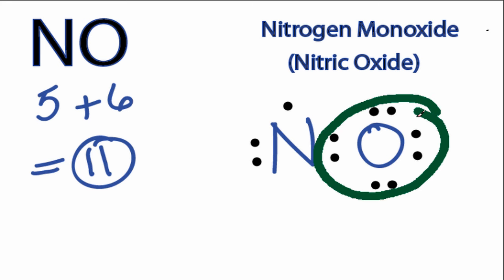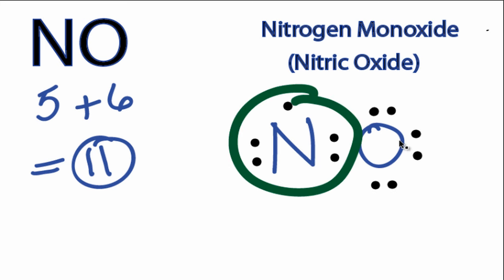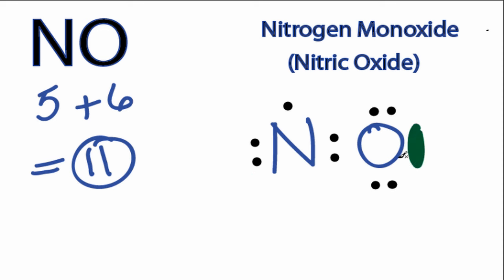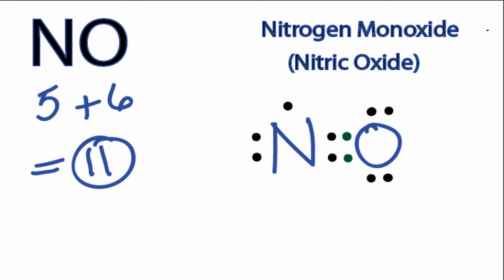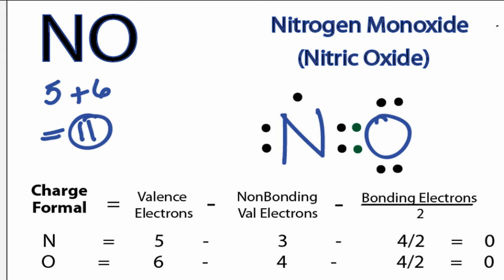NO Lewis Structure - How to Draw the Lewis Structure for NO (Nitric Oxide)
A step-by-step explanation of how to draw the NO Lewis Dot Structure (Nitric acid).

For the NO structure use the periodic table to find the total number of valence electrons for the NO molecule. Once we know how many valence electrons there are in NO we can distribute them around the central atom with the goal of filling the outer shells of each atom.

In the Lewis structure of NO structure there are a total of 11 valence electrons. NO is also called Nitric acid.  The Nitrogen in this Lewis structure will only have 7 valence electrons around it.  This is an exception to the Octet Rule but one we must make to draw the NO Lewis structure.  We can check the formal charges to be sure we have the most favorable Lewis Structure.  See how to calculate formal charges

Steps to Write Lewis Structure for compounds like NO
1. Find the total valence electrons for the NO molecule.
2. Put the least electronegative atom in the center. Note: Hydrogen (H) always goes outside.
3. Put two electrons between atoms to form a chemical bond.
4. Complete octets on outside atoms.
5. If central atom does not have an octet, move electrons from outer atoms to form double or triple bonds.

Lewis Structures are important to learn because they help us understand how atoms and electrons are arranged in a molecule, such as Nitric acid. This can help us determine the molecular geometry, how the molecule might react with other molecules, and some of the physical properties of the molecule (like boiling point and surface tension).